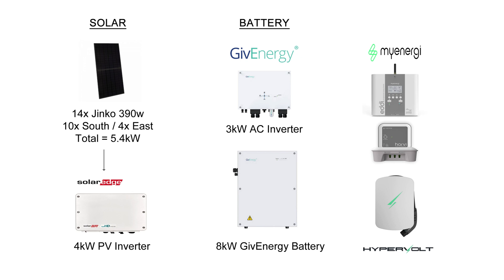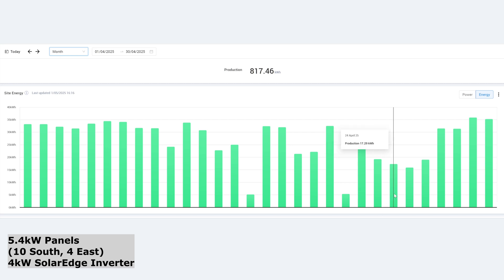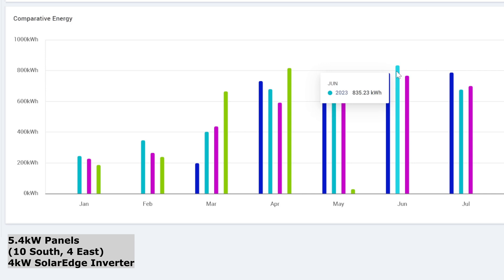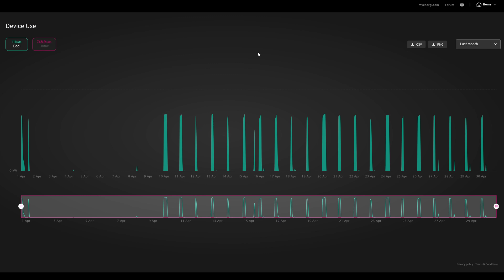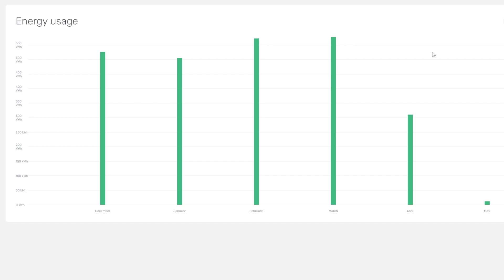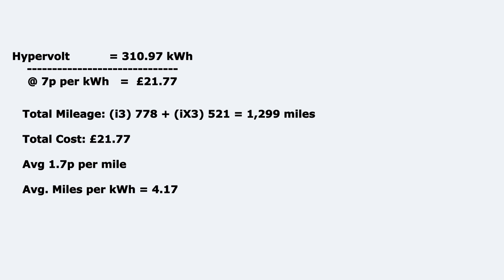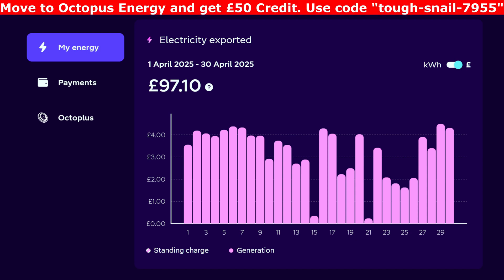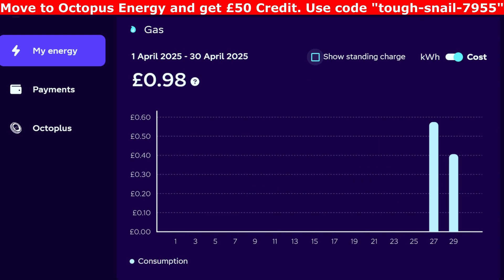Awesome April 2025 Solar - 2nd Best Month Ever!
Solar Panel Generation Update video for April 2025. I look at what my Jinko solar panels and SolarEdge inverter produced over the month and how I used the solar power through my MyEnergi Eddi, as well as looking at how my EV's performed and cost for the month. Solar exporting to Octopus Energy and electric tariff Octopus Intelligent and Flexible Octopus for my Gas.  An amazing April 2025 for Solar in the East in the UK, best April ever, heck 2nd best month ever in 4 years.

00:00 Introduction
01:34 Solar Generation
04:37 MyEnergi Eddi Hot Water Heating
05:40 Hypervolt, EV Charging & EV Costs
06:45 Monthly Electricity, Export and Gas Costs